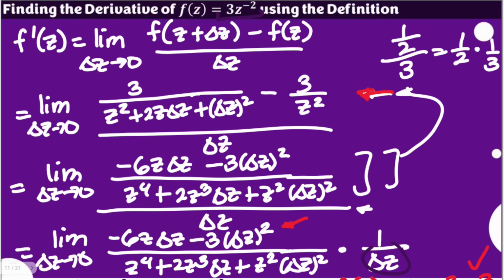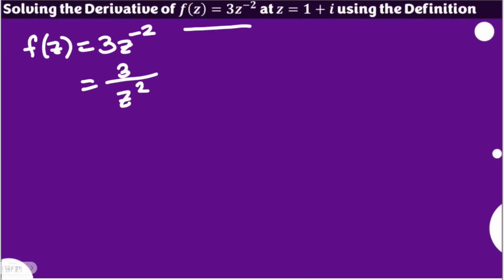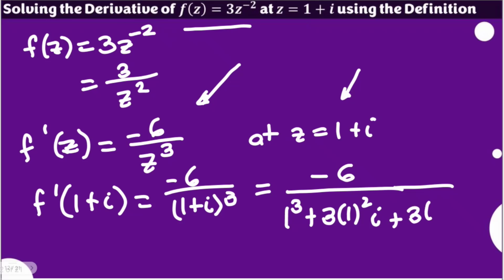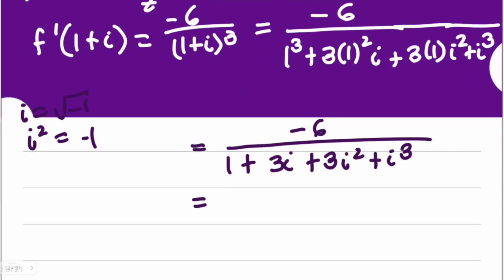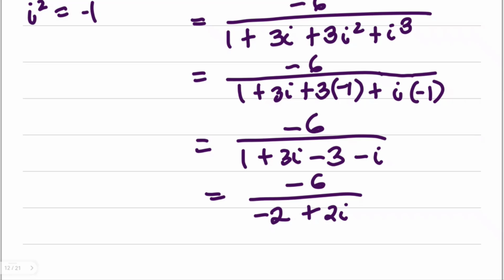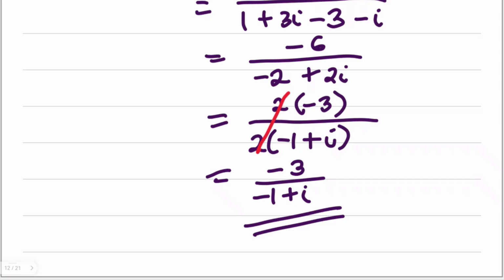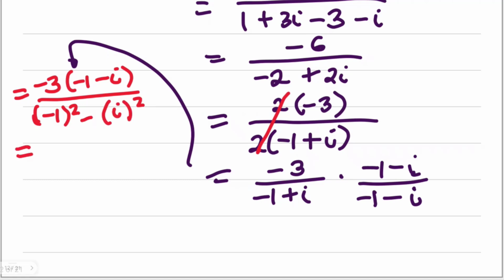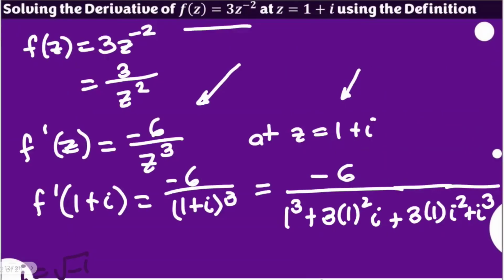Solving the Derivative of 𝒇(𝒛) = 𝟑𝒛^(−𝟐) at 𝒛 = 𝟏 + 𝒊 || Complex Differentiation || Complex Analysis